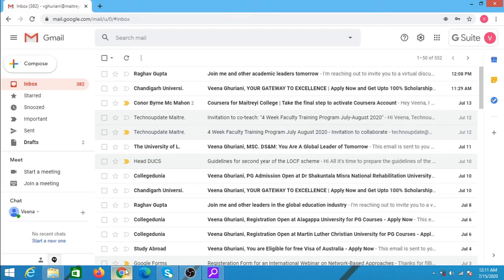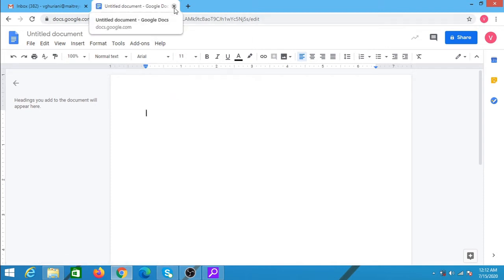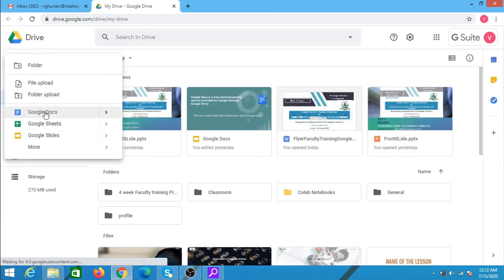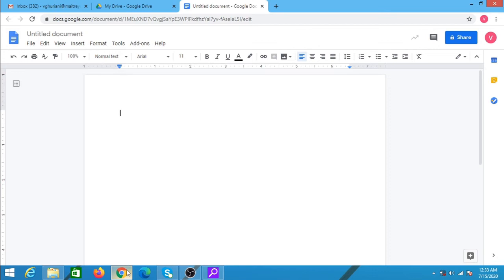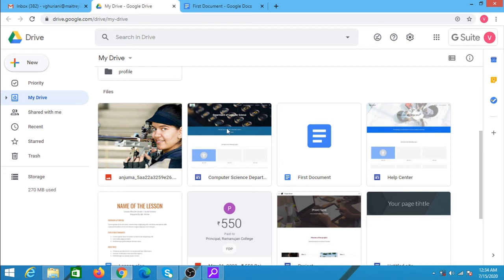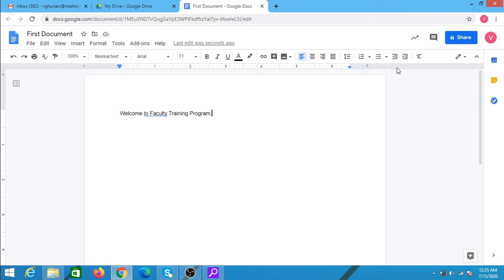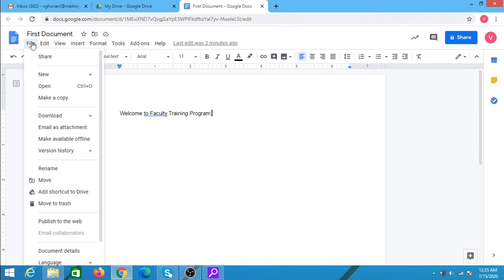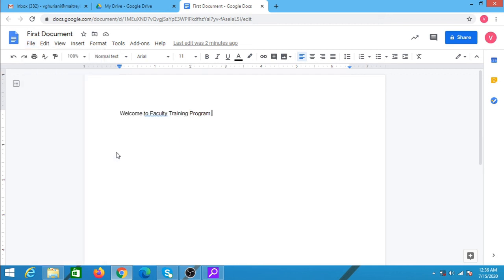How to open Google Docs